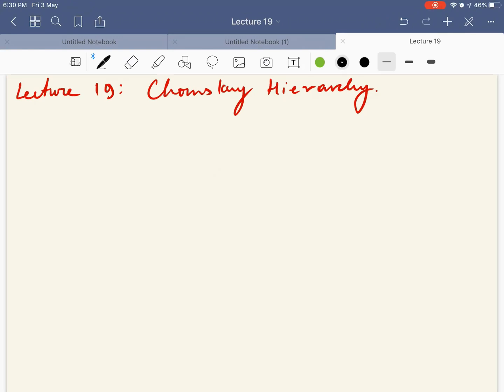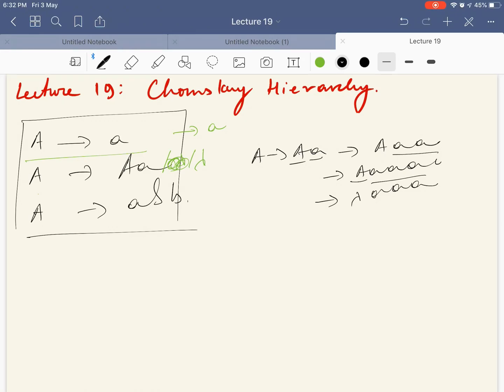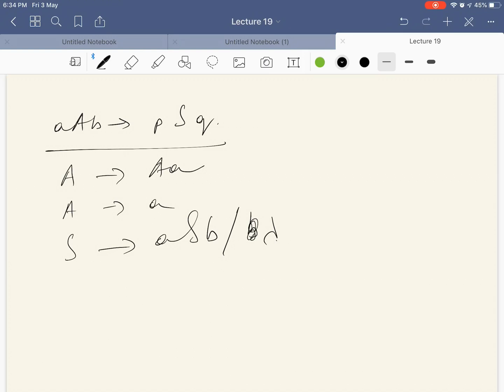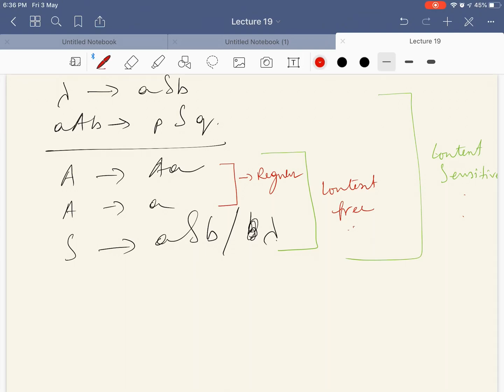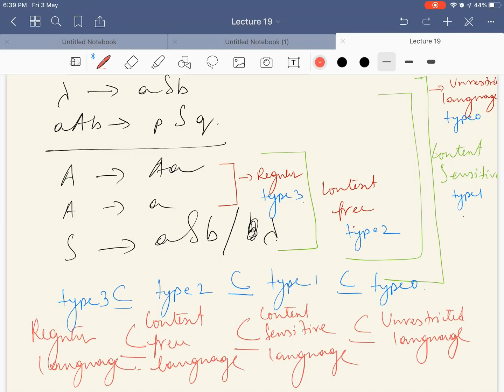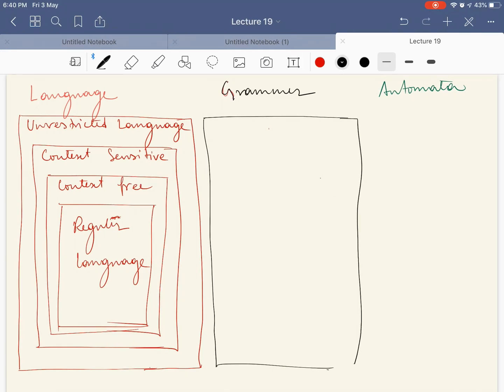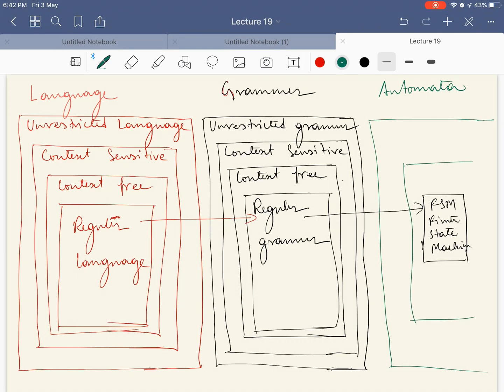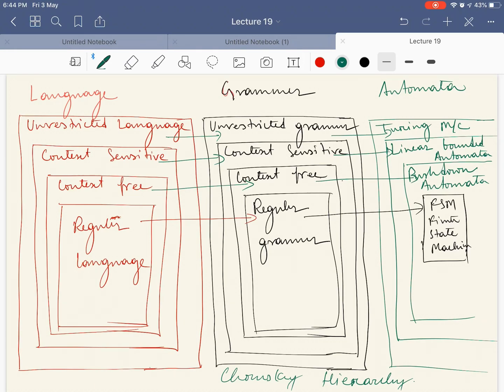Lecture 19:Chomskey Hierarchy